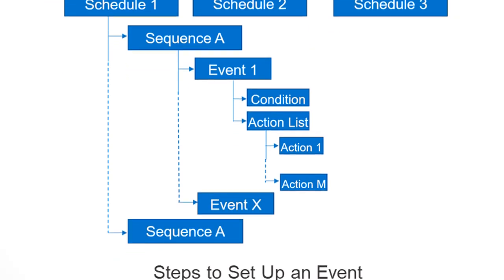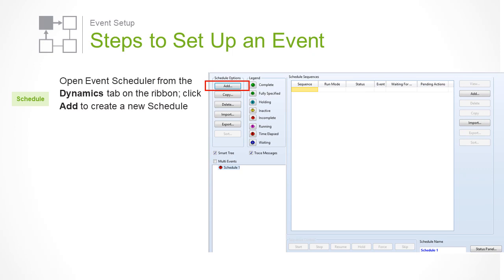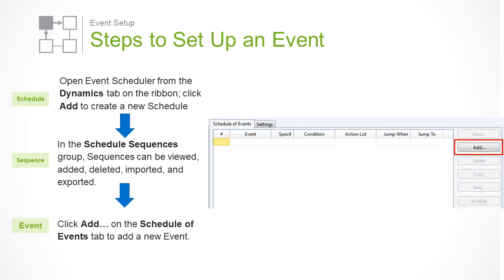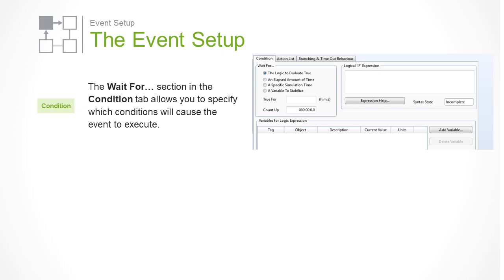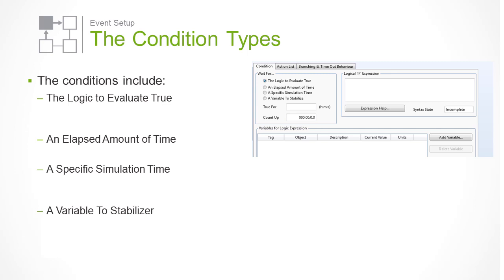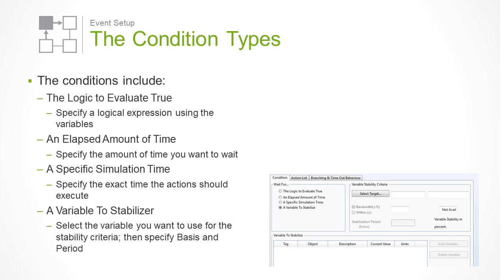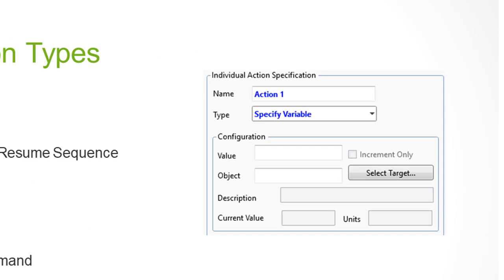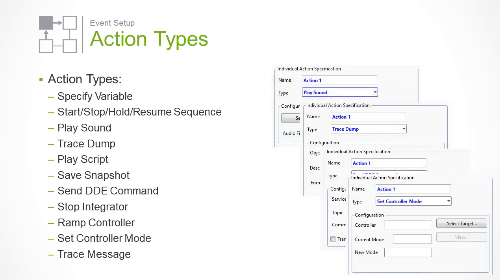Event Scheduler Setup using Aspen Hysys